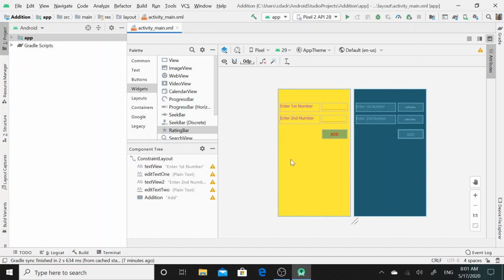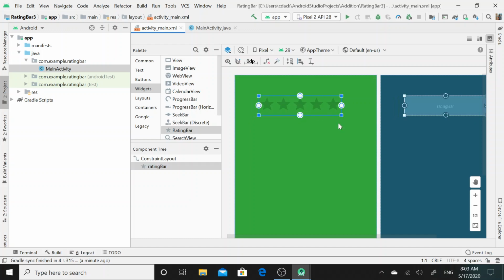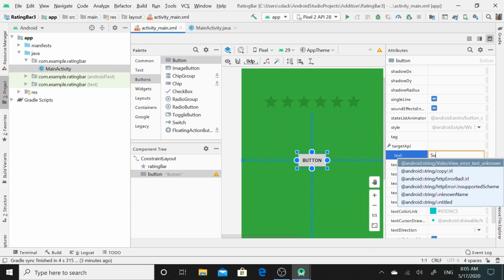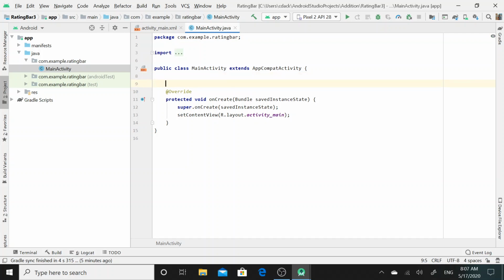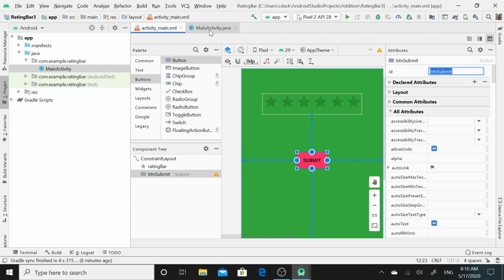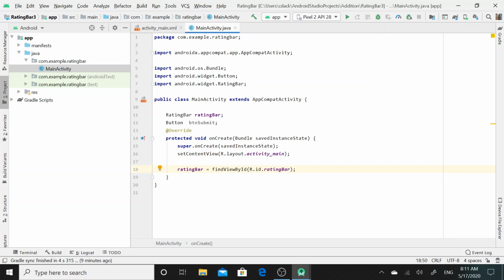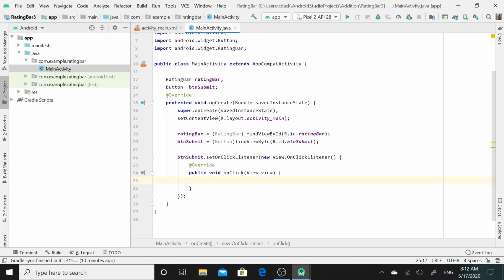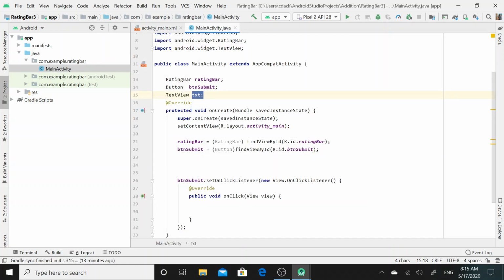Rating Bar in Android.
This video help student to understand how to implement rating bar in mobile application. This video is simple and easy to understand for beginner android programmer.Rating bar in android.